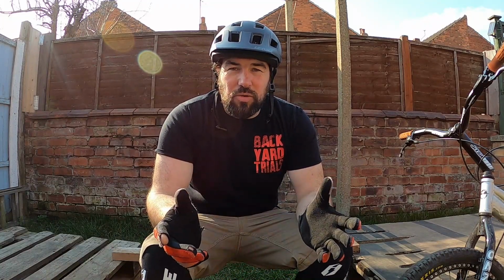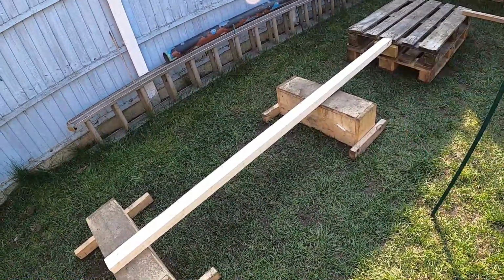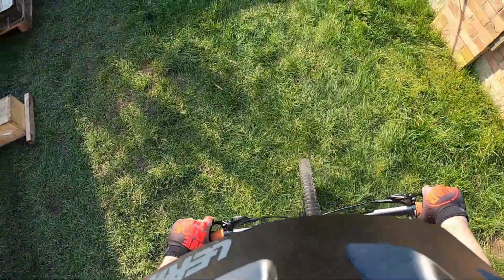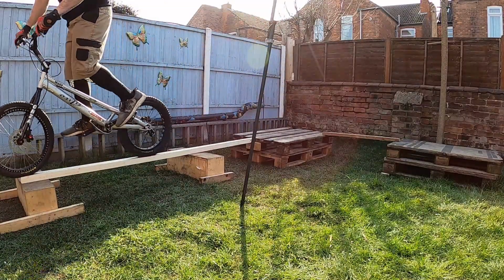Back Yard Sessions Ep4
Hi guys and welcome back!

In today’s session, I work on riding skinny’s beams 🙌🏼. It’s something I’ve never really tried before, so it was really fun to give it a go.
As the vids goes on I progress up to a decent length skinny, so make sure you stick around until the end.